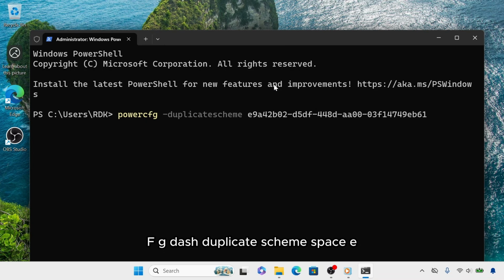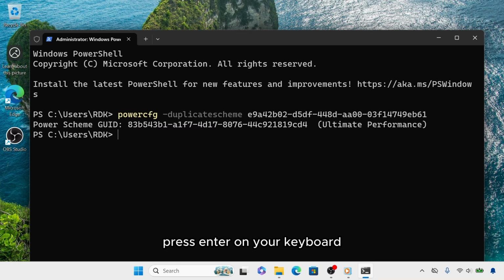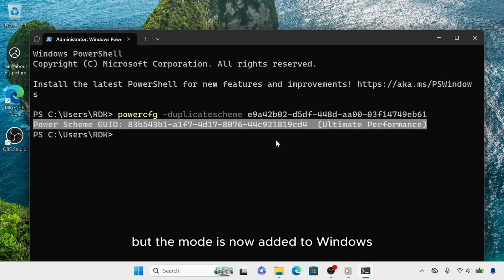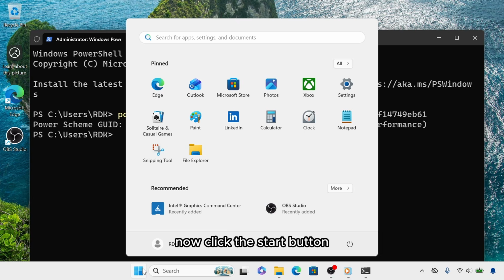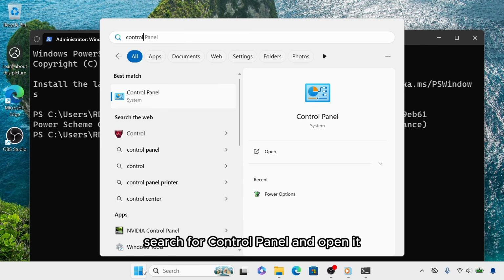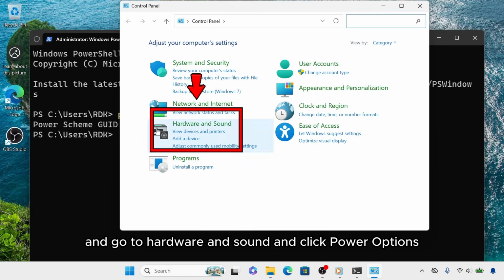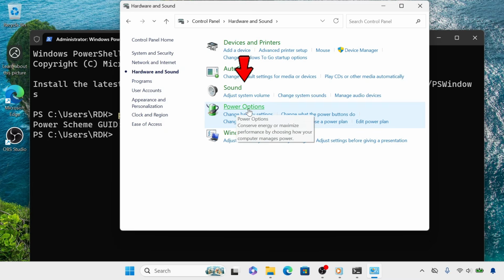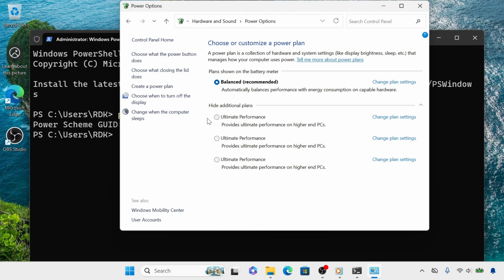How to Enable Ultimate Performance Mode in Windows 11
Learn how to enable Ultimate Performance Mode in Windows 11 to maximize system performance and unlock the highest power plan settings. This tutorial shows you quick steps to activate Ultimate Performance for better speed and responsiveness.

Hey everybody!, today we are going to learn how to enable Ultimate Performance Mode in Windows 11.
Ultimate Performance Mode is designed to reduce micro-latency and deliver maximum performance, especially useful for high-end PCs and workstations.

Press Windows + X and select Terminal (Admin) or Windows Terminal (Admin).
Click Yes if prompted by User Account Control.

Go to System → Power & battery.
Click Power mode and select Ultimate Performance from the list.

If you do not see it there, open Control Panel.
Go to Hardware and Sound → Power Options.
Click Show additional plans and select Ultimate Performance.

Enabling Ultimate Performance Mode allows your system to run at full power without energy-saving limitations.
Maximum power, maximum speed.

how to enable ultimate performance mode in windows 11, windows 11 ultimate performance tutorial, activate ultimate performance power plan windows 11, increase pc speed windows 11, windows 11 power settings guide, boost gaming performance windows 11, high performance mode windows 11, powercfg command windows 11, optimize windows 11 for performance, windows 11 advanced power plan, maximize pc performance windows 11, system speed optimization windows 11, computer performance settings windows 11, improve responsiveness windows 11, windows 11 workstation performance mode